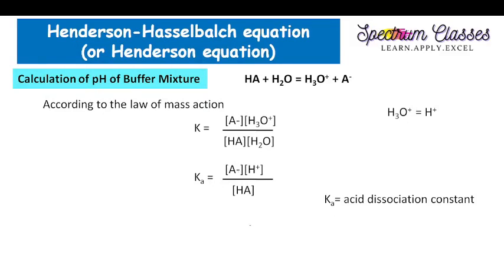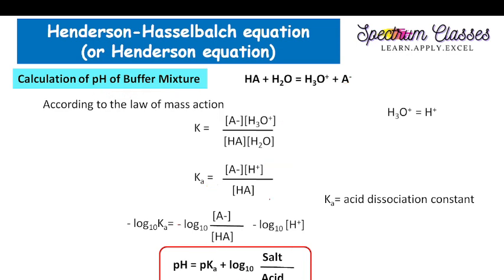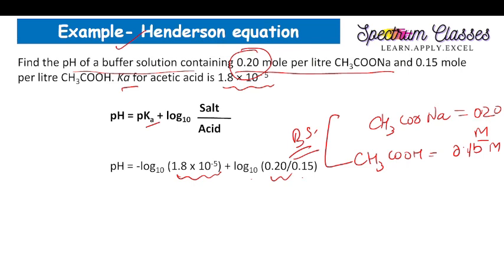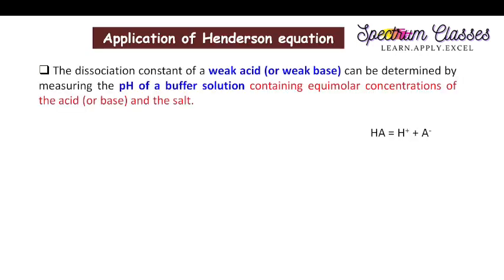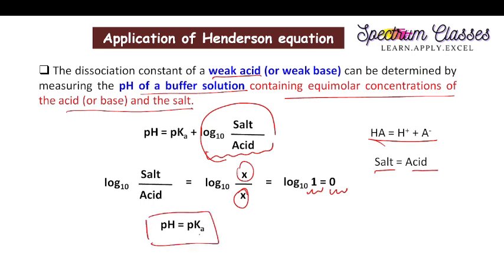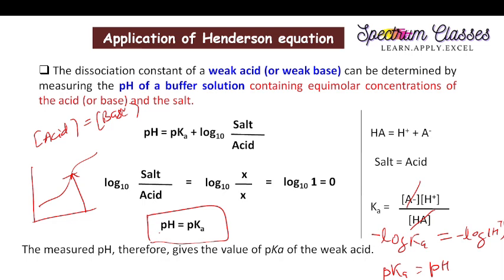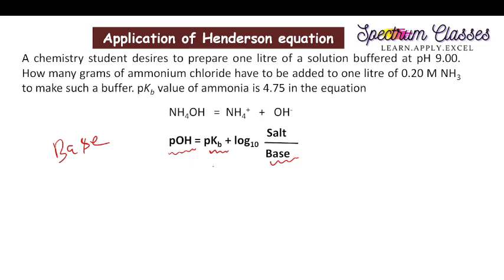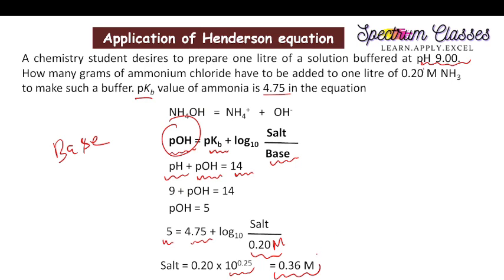Relation between pH & pKa | Henderson Equation |Relative Strength of Acid| Electrochemistry| Class12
In this video I have discussed the Henderson Equation for Buffer Solutions, Relative Strength of Acids and bases, Degree of Dissociation Buffer Solution & their Mechanism in continuation to Acid Base Concepts in detail with examples this video is very helpful for Class 11 & 12 to understand the acid base concept and also to understand the Conjugate Acid base pairs and Mechanism of Buffer Solutions.
Video link
Relative Strength of Acids and bases